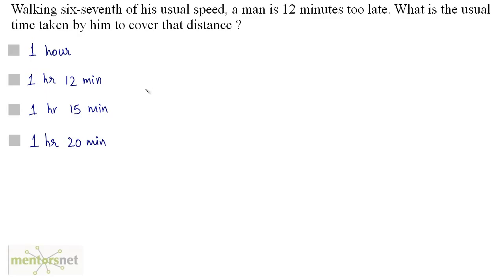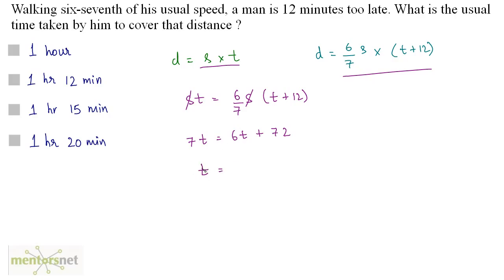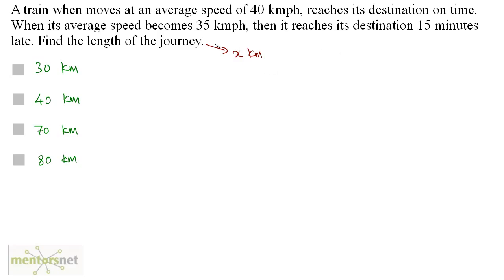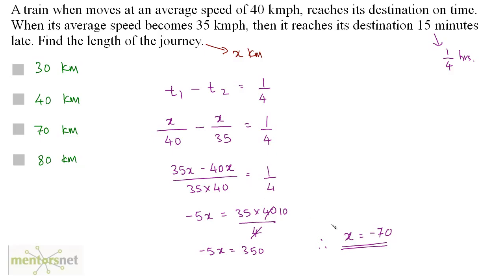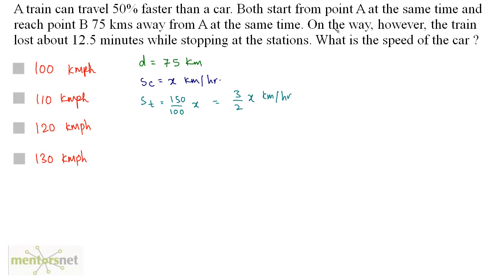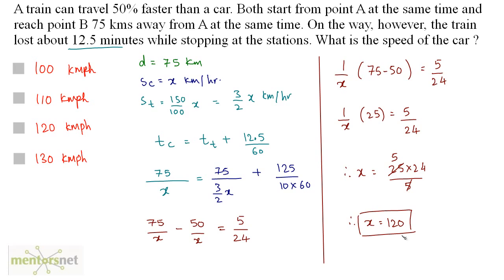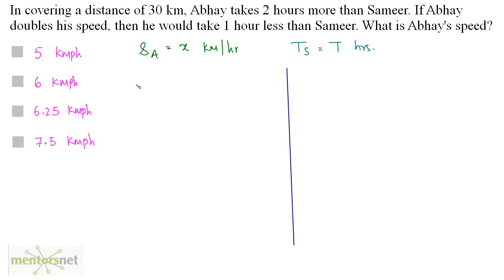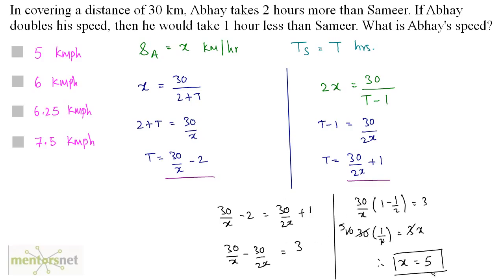QT 140 Speed, Time and Distance Question Set 4